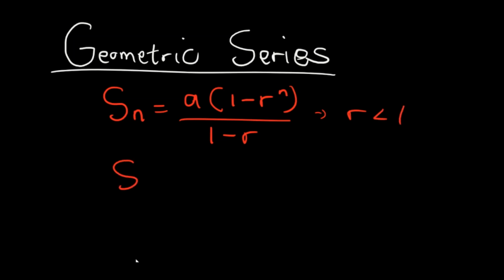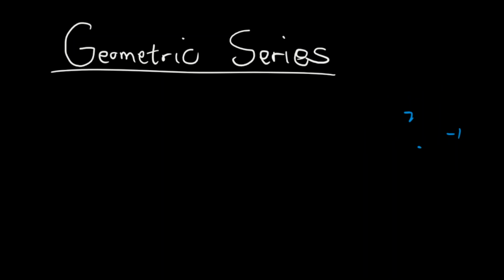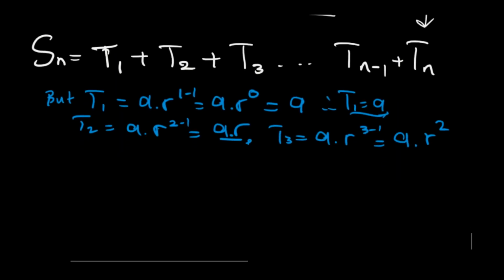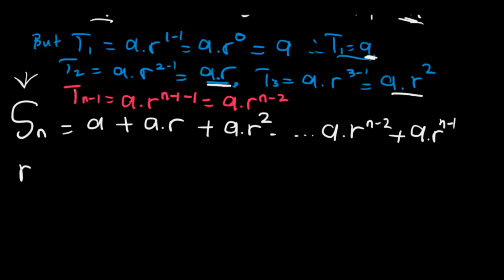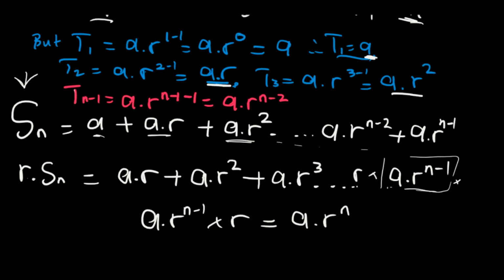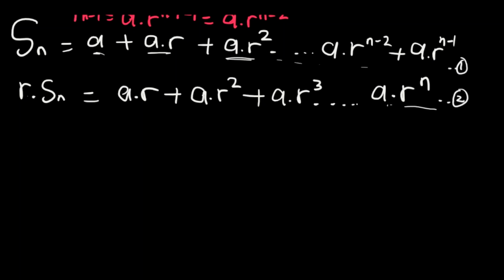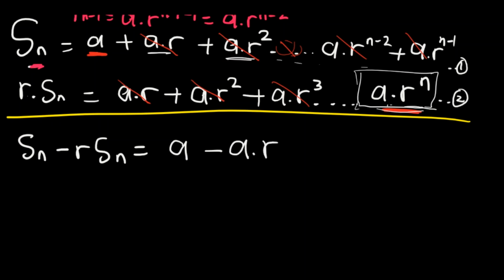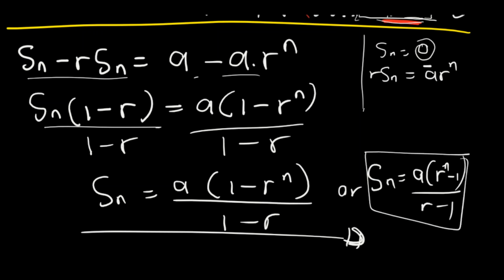Proof of Geometric Series Sum Formula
In this video I solve the proof of the Geometric Series Sum Formula.